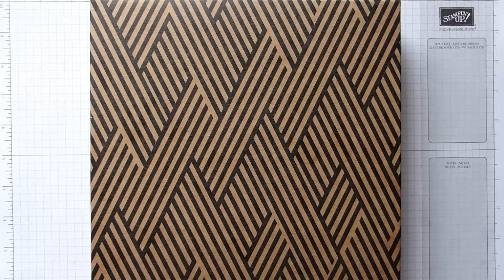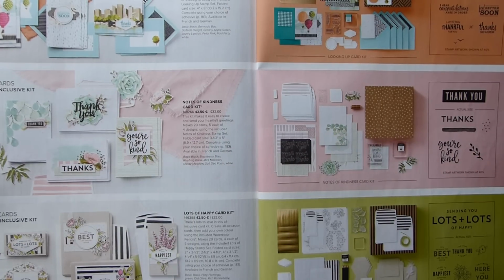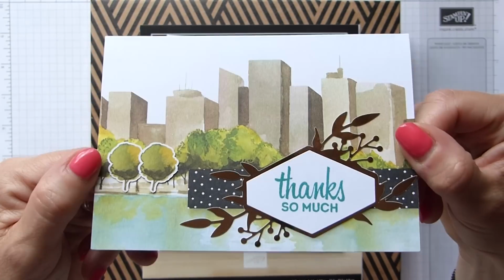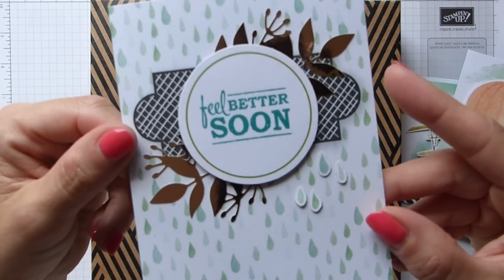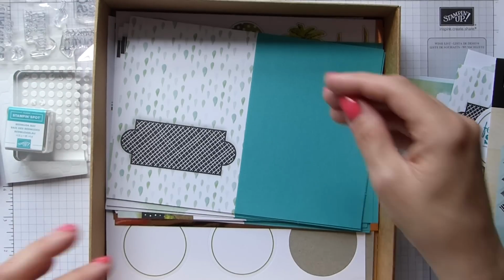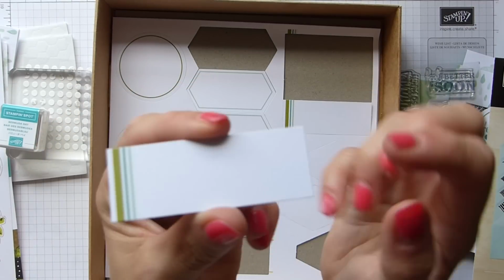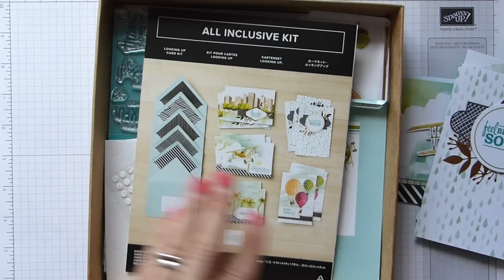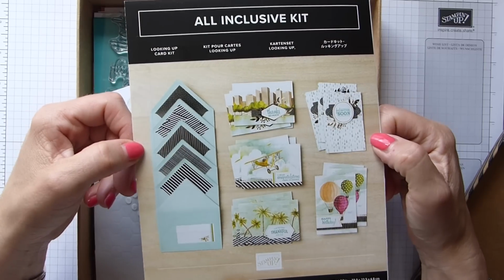Looking Up Card Kit